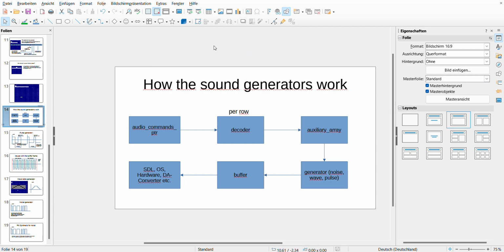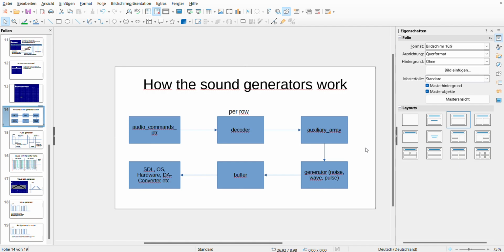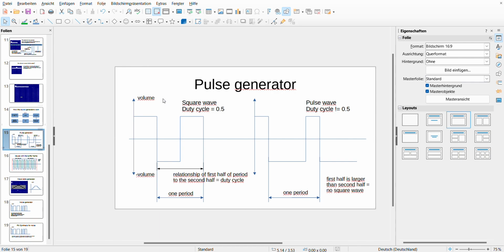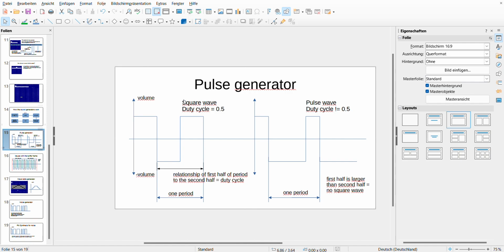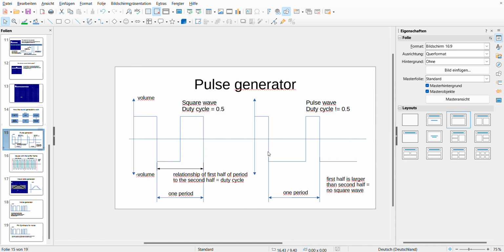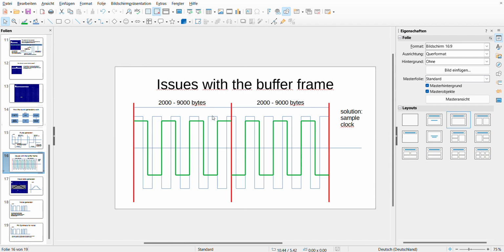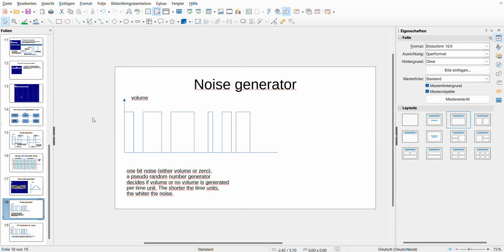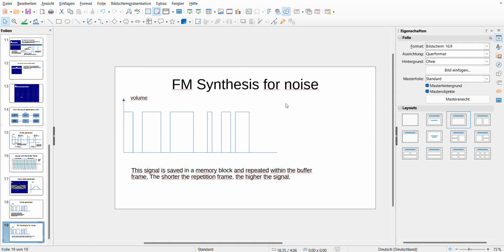Coding a music tracker in C from scratch | PART IX | Introduction to signal processing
In PART IX of this series I want to give a short introduction into software signal processing and what we try to accomplish from now on. I want to focus on issues related to the buffer frame. The buffer frame has a fixed size and the most signals do not fit very well into it, without creating kinda chopped signals. Our task is to figure out, how we avoid the messy chopped sound by adding a sample clock that tells us the seamless entry point for the signal in the next row cycle, in which we write data into the buffer.